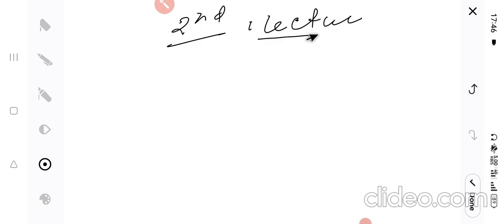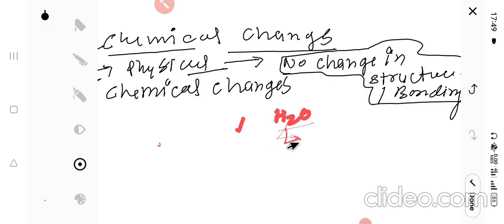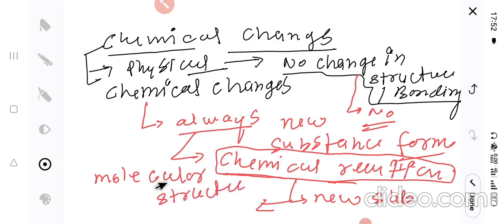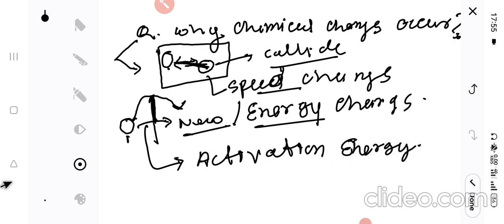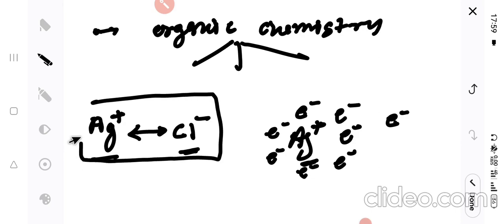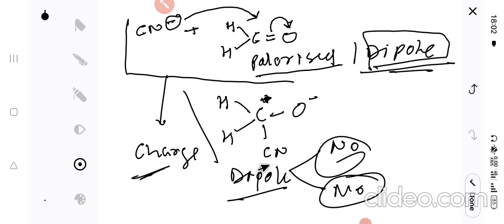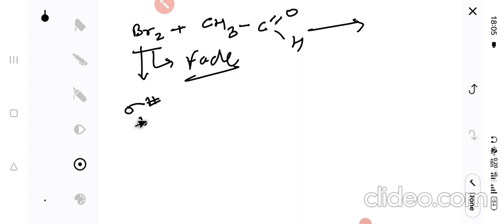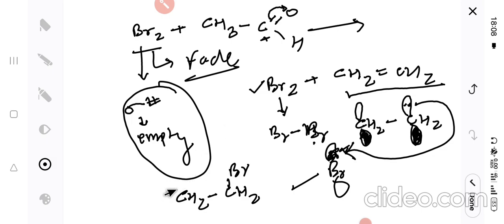why chemical reaction occurs || English